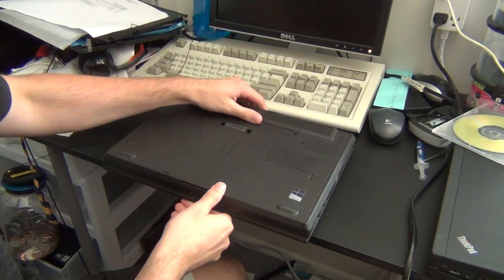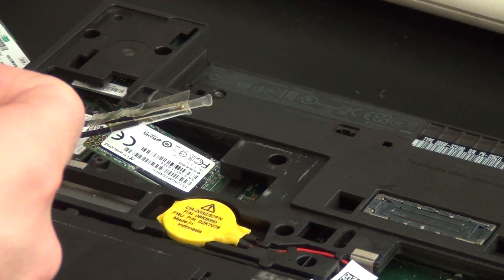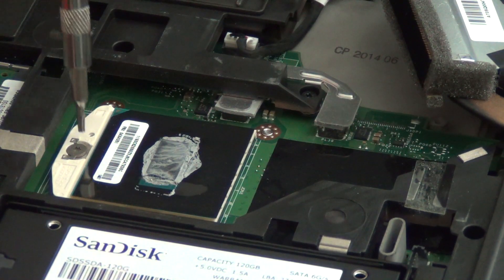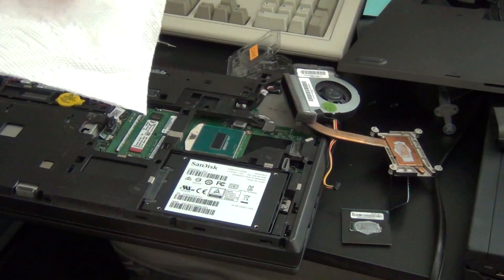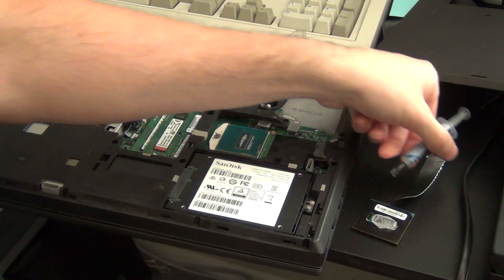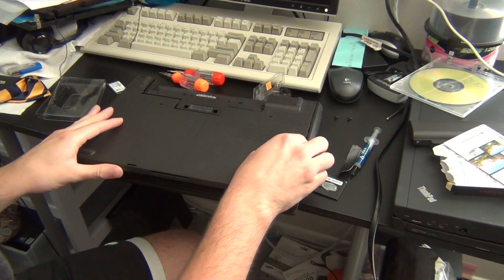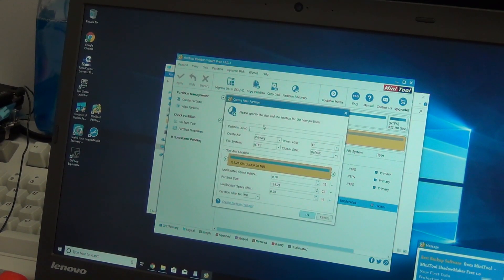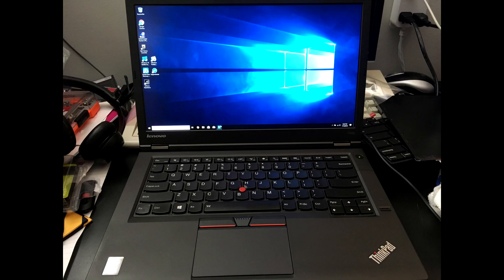Lenovo ThinkPad T440p: CPU and storage upgrade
Hello guys! Here is part 2 of the ThinkPad T440p upgrade saga! In this quick concluding video I replace the original i5-4300M processor with a much faster i7-4702MQ and add a 128 GB m.2 SSD. Along with a RAM upgrade that wasn't captured on video, these upgrades will really improve the usability of the machine, and supplement the 1080p IPS display and T450 touchpad we installed in the previous video quite nicely. There are a few other i7's you can use, such as the 4700MQ, the 4712MQ, or even the 4900MQ if you're feeling a little risky. I found a good deal on the 4702MQ and its performance is comparable to any of the others, so I decided to go with that. So far it has not disappointed.